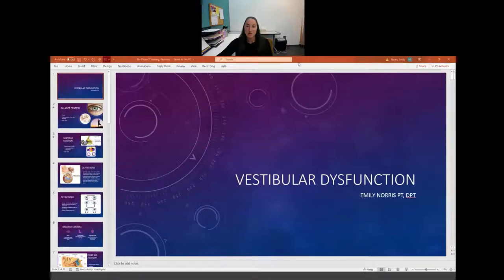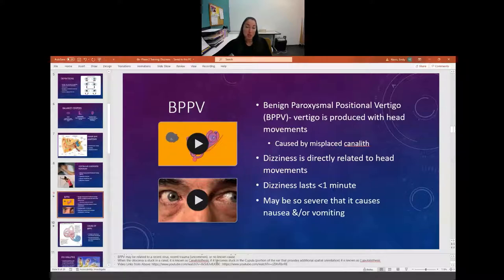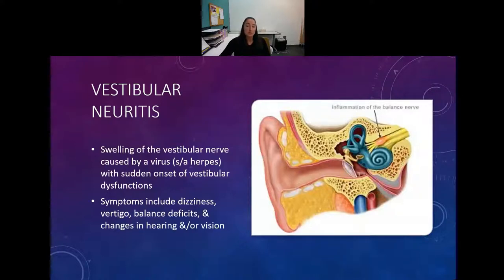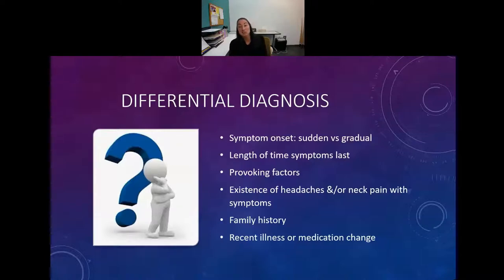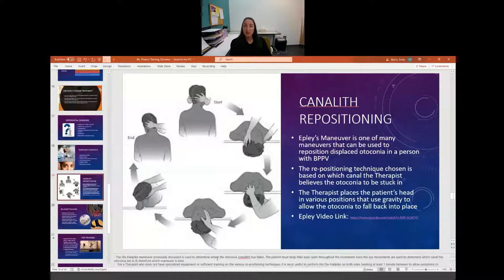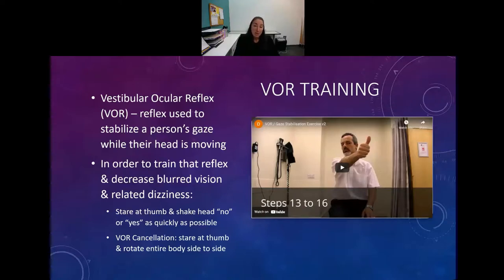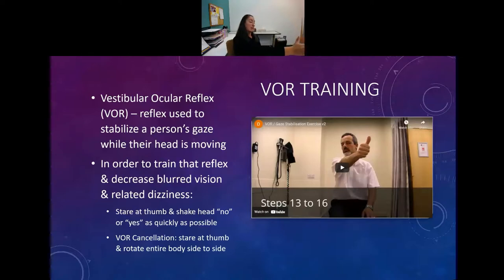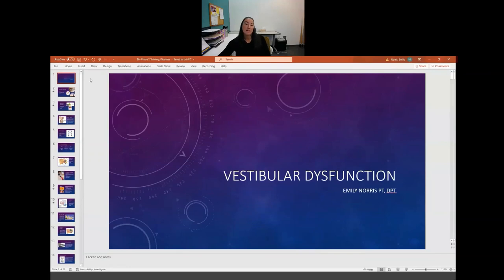Vestibular Physical Therapy in a Nutshell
Learn about common Vestibular Disorders including BPPV, Vestibular Hypofunction, Vestibular Neuritis, & Meniere's Disease. Learn assessment & treatment techniques for the student PTA including Dix-Hallpike, Epply's, Vestibulo Occular Reflex & VOR Cancellation exercises, Saccade Training, & Balance Training